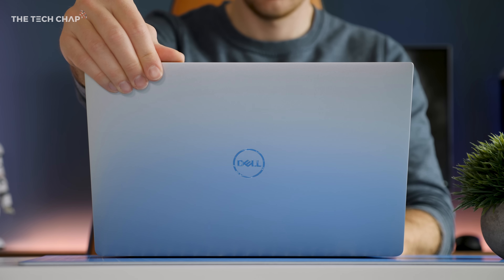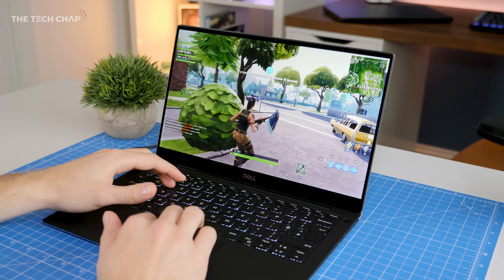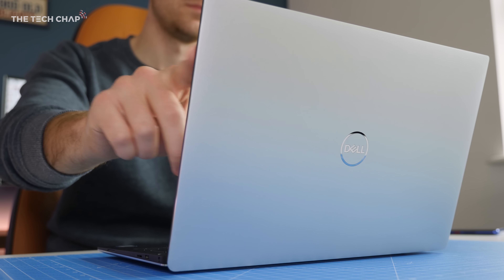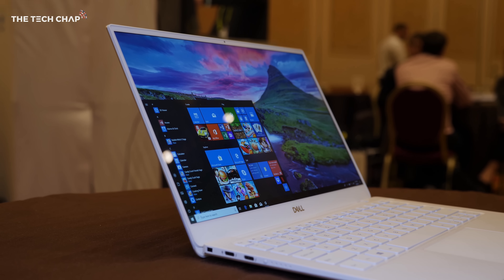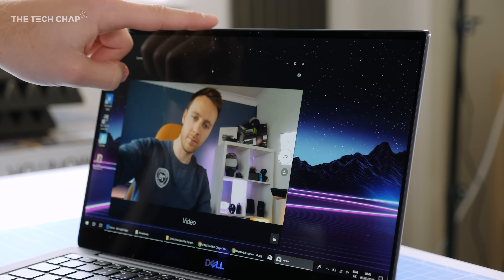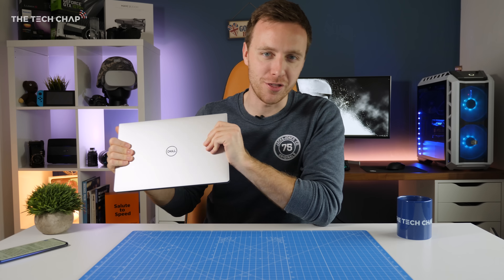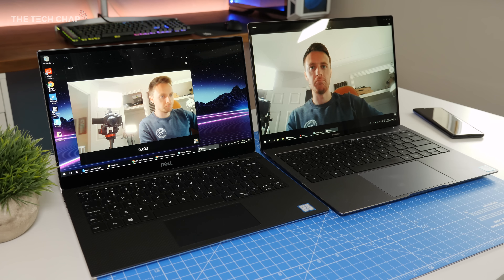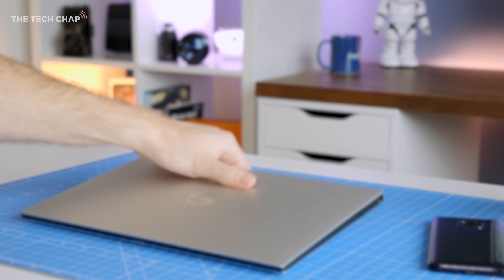Dell XPS 13 (9380) Full Review - Still The Best? | The Tech Chap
Is the Dell XPS 13 (9380) worth buying? The XPS 13 2019 model features a new Webcam, HDR 4K screen & Whiskey Lake processors! But is it still the best Thin & Light Laptop? ➤ Amazon US ➤ Amazon UK